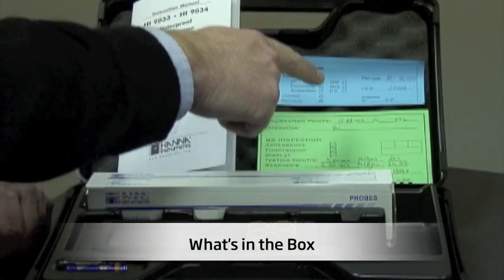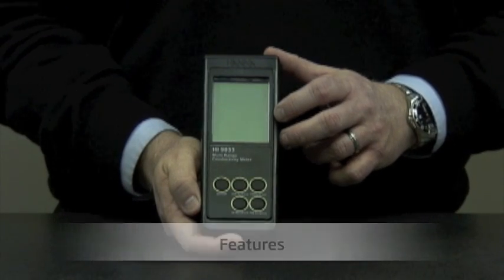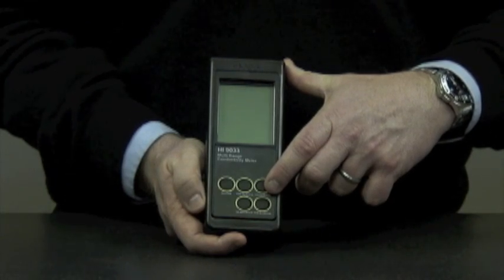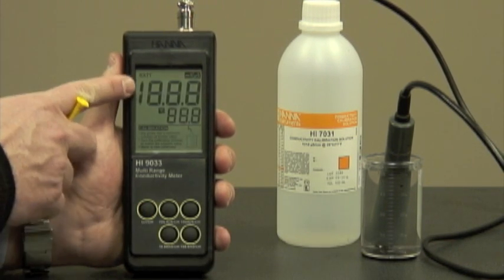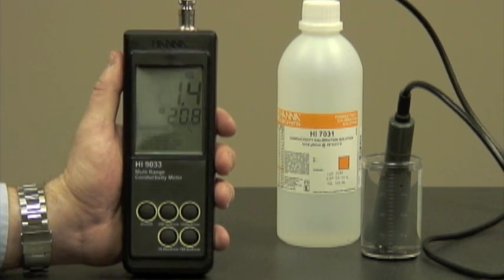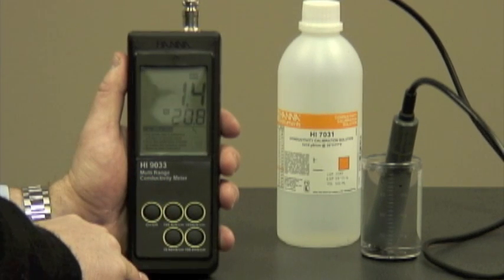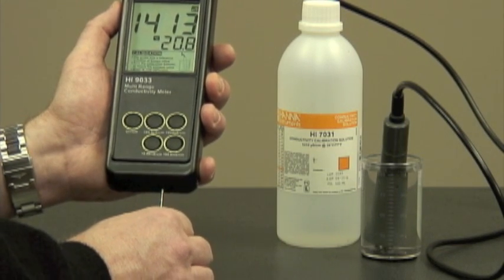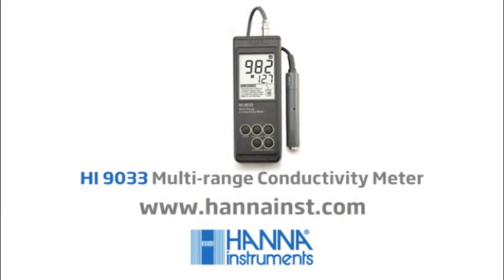HI 9033 Multi-Range Conductivity Meter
How to use and calibrate the Hanna Instruments HI 9033 Multi-Range Conductivity Meter.  This rugged meter is designed to hold up under extended use in wet, humid, dusty and muddy conditions.